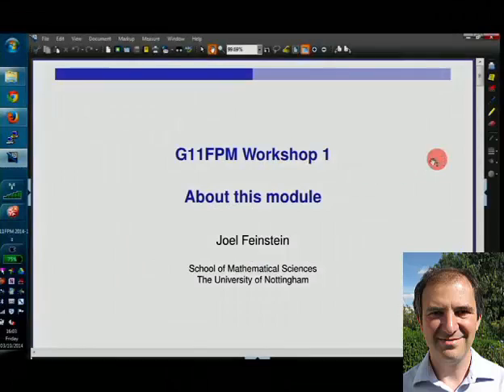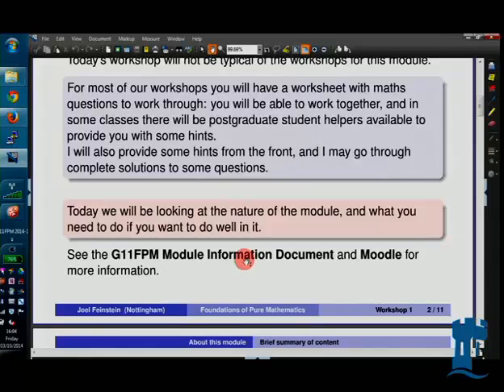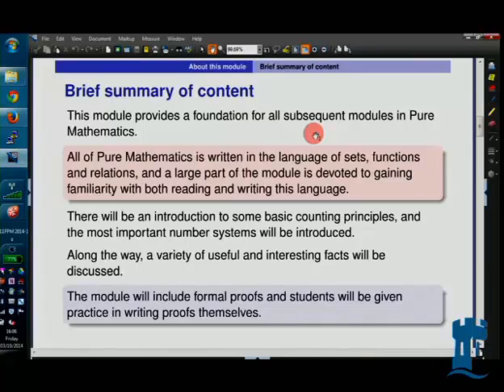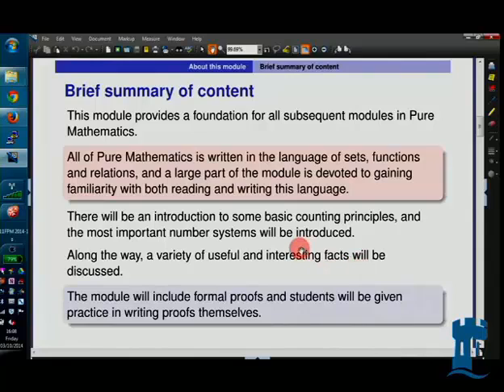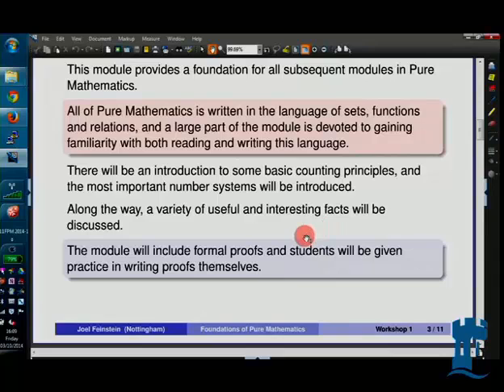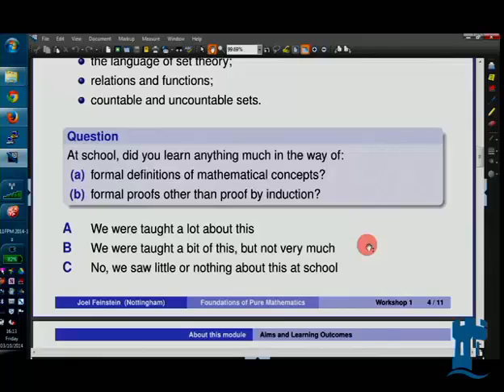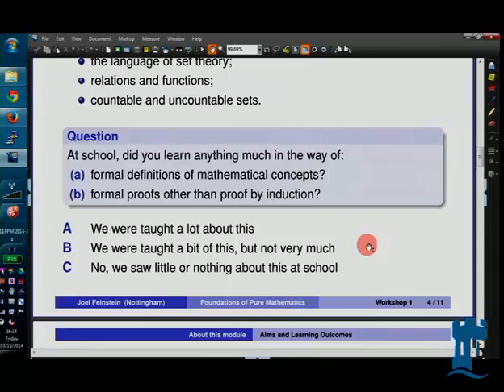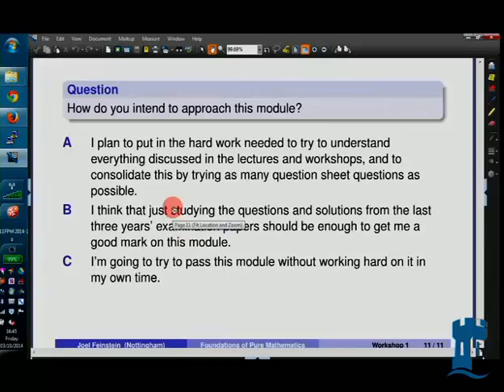Workshop 1: About this module - Foundations of Pure Mathematics - Dr Joel Feinstein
The first workshop in Dr Joel Feinstein's G11FPM Foundations of Pure Mathematics module is a detailed look at some extracts from the Module Information Document including:
Module aims and learning outcomes.
The importance of understanding and being able to demonstrate. understanding of the material.
Likely style of exam questions.
The importance of looking at the feedback on student performances in the last two years' exams.
What you need to do if you want to do well in this module, rather than just passing it.
These videos are also available for download on iTunes U